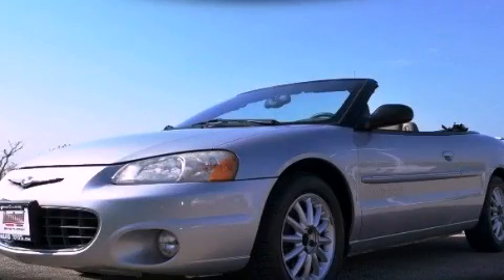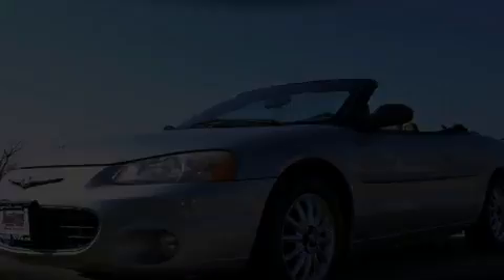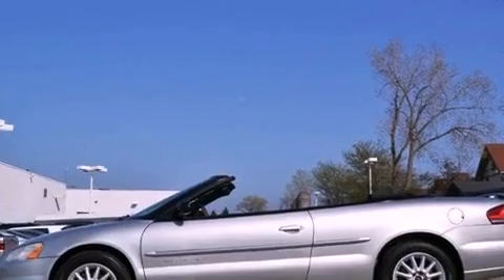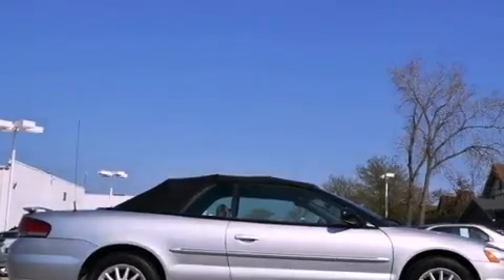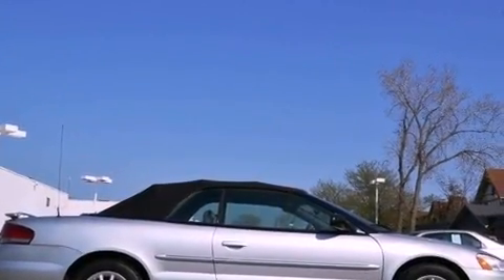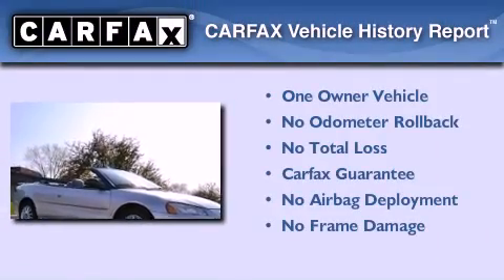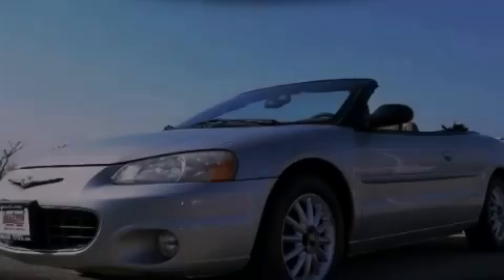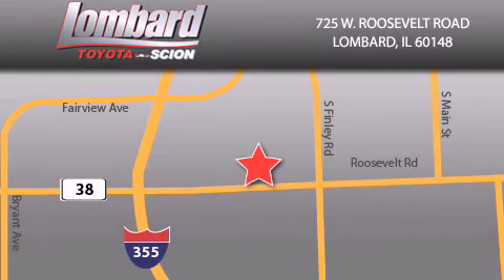2001 Chrysler Sebring Lombard IL 60148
Year : 2001
 Make : Chrysler
 Model : Sebring
 Engine : Gas V6 2.7L/
 Trans . : Automatic
 Exterior : Bright Silver Metallic
 Miles : 100,248
 Interior : Sandstone

 725 W. Roosevelt Road